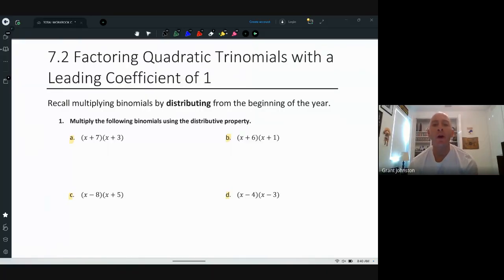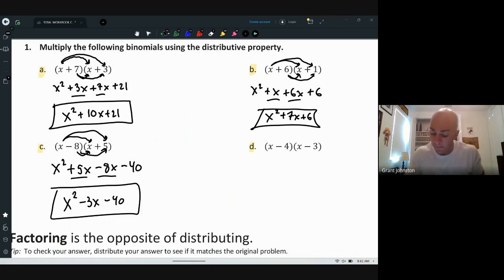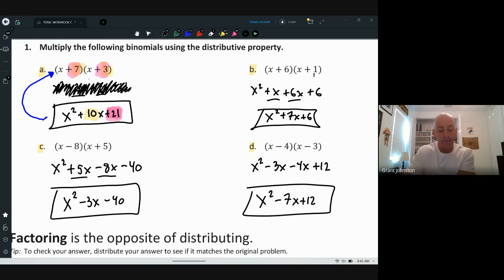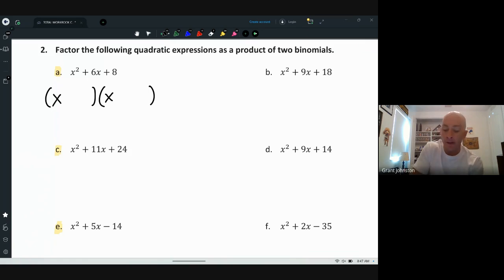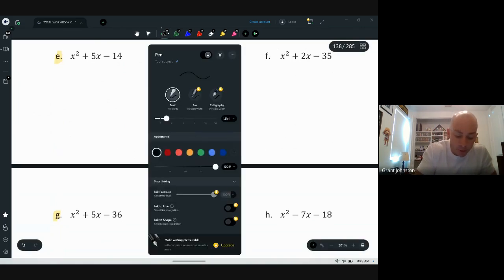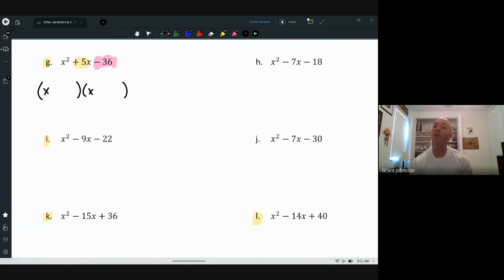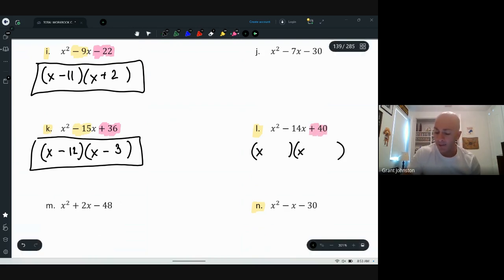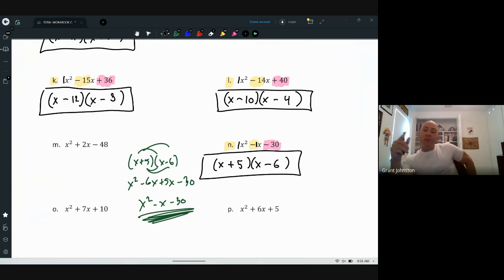7.2 Factoring Quadratic Trinomials with a Leading Coefficient of 1